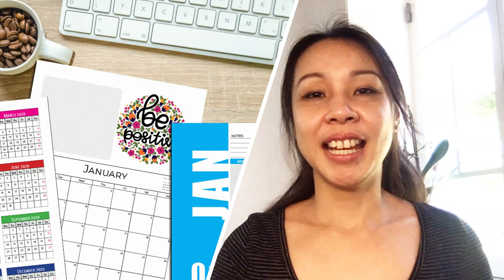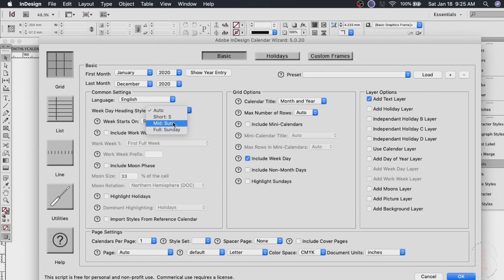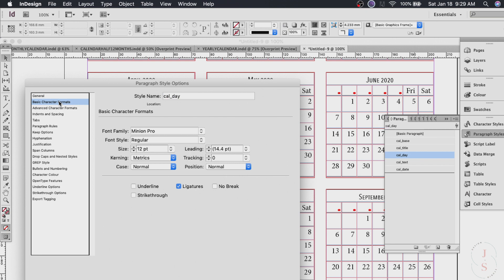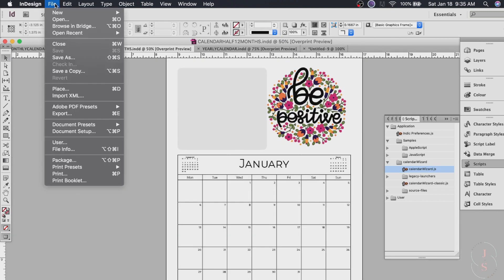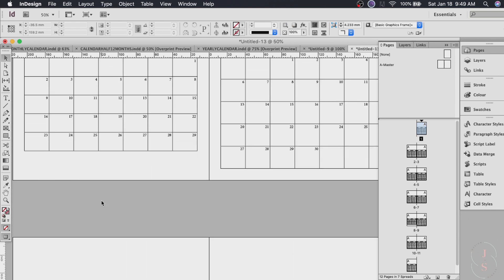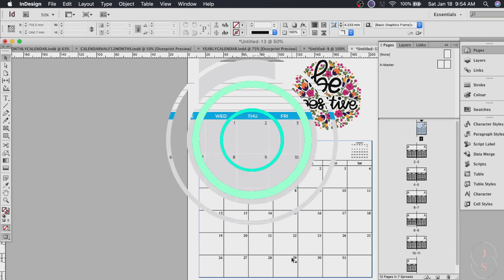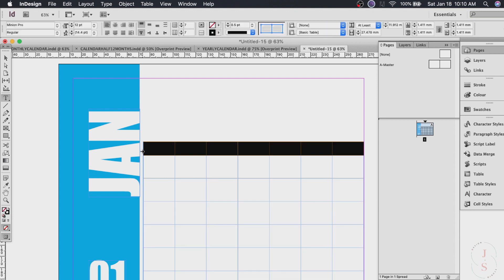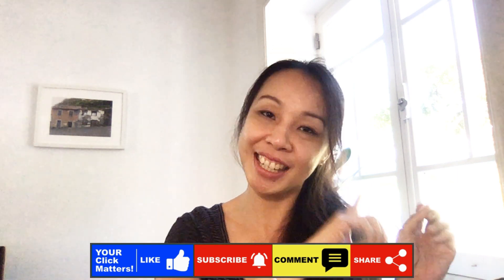Tutorial | Easy Calendar Design with Calendar Wizard in Adobe Indesign For Designers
How to design calendar in Adobe Indesign: Easily make your own custom calendar using the plugin Calendar wizard for Adobe Indesign. Fast & easy way to design calendars for planners, journals, office or personal use.

Today, we are going to design 3 different types of calendars using a script. Very easy. Great for beginners and planner creators.

Keypoints by time:
00:00 | Intro
00:35 | Adobe Indesign Calendars To Create
00:50 | First Calendar Sample (Yearly)
01:27 | Create New Document
01:56 | Easy Indesign Calendar Wizard Settings
03:55 | Change Month's Font Size & Face
04:48 | Change Day and Date's Font Size & Face
06:03 | Change Cell Styles
06:54 | Second Calendar Example (Monthly)
08:15 | Indesign Calendar Wizard Settings
09:53 | Creating the Rectangle Box
10:30 | Inserting a Graphic
12:00 | Third Calendar (Manual - Monthly)
12:20 | Create Rectangle
12:30 | Create Texts
13:09 | Creating the Calendar
15:14 | Creating the Notes Section